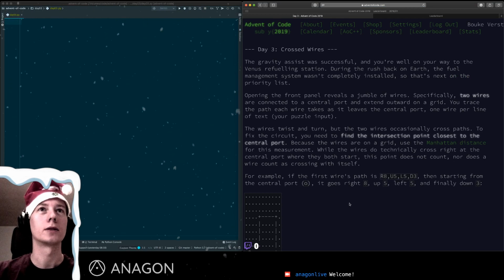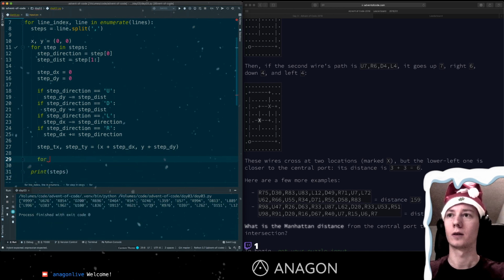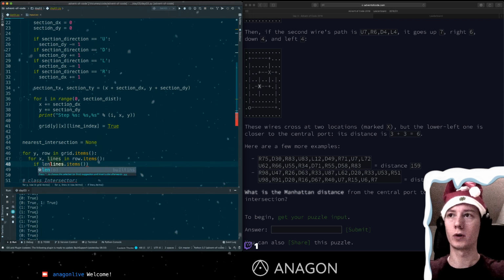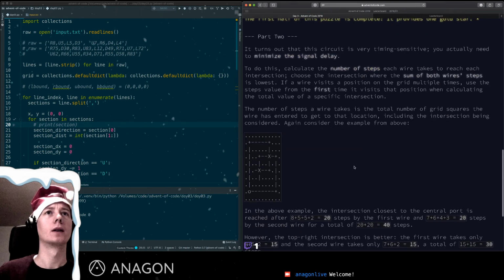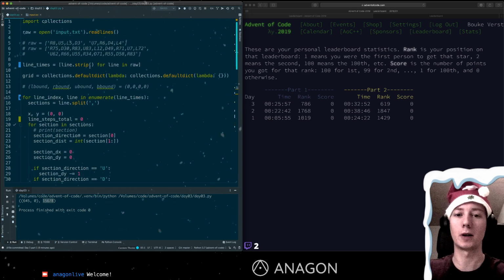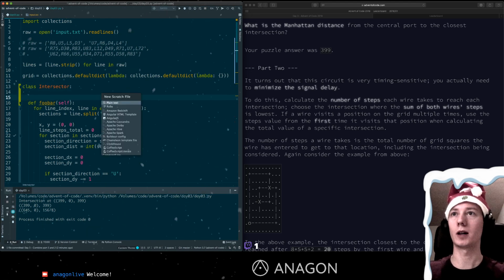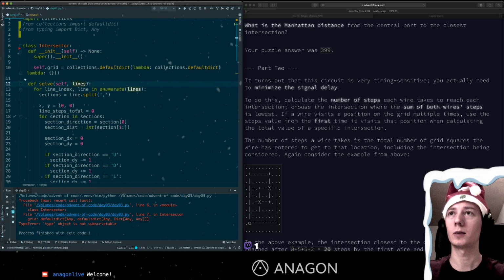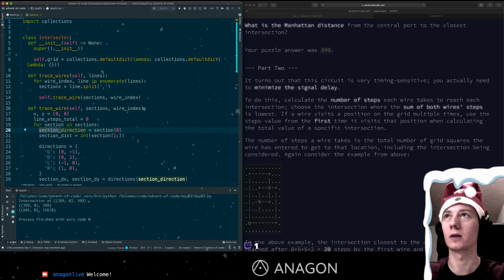Advent of Code 2019: Day 3 | Python (Crossed Wires)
Solving day 3 "Crossed Wires", part 1 and part 2 in Python & helping others fix their bug

Watch it on twitch and join me live for the next day ^_^